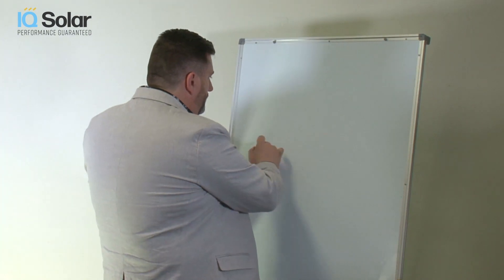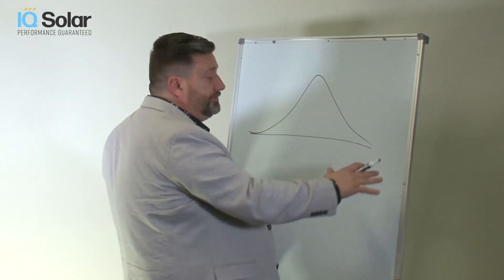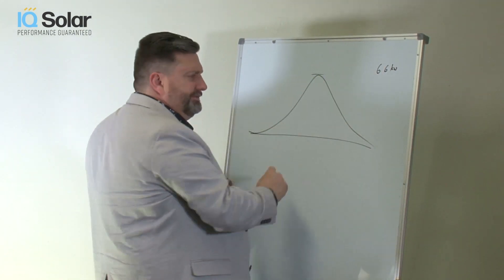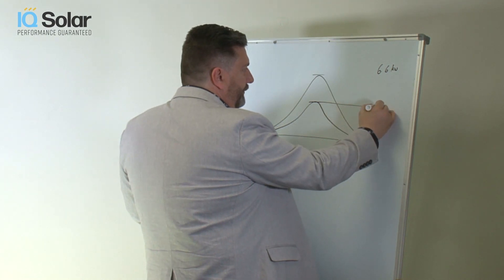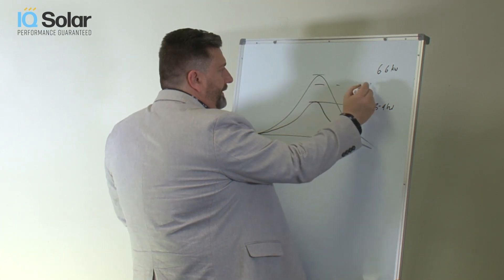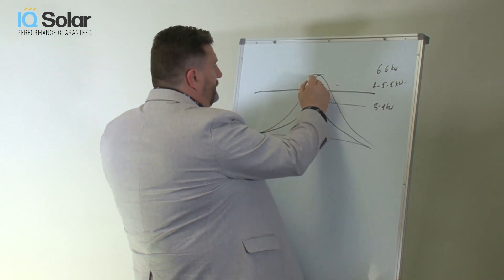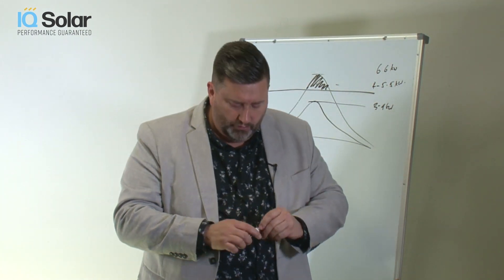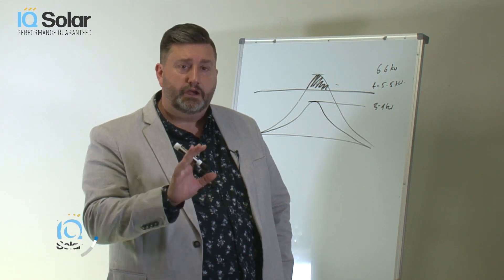Oversizing - Having more Panels than the Inverter Size on your Solar Power System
Having more Panels than the Inverter Size on your Solar Power System

The CEC (Clean Energy Council) says you can have a larger array size (panel capacity) than the inverter and still be eligible for the STCs (rebate).

How do you calculate how many solar panels you need? is it okay to have more panels than the size of your inverter?
So, the best value option for your home solar energy system is to maximize what can fit on an inverter as the marginal cost of panels is not that high.

You can have a multiplier of 1.33 x the inverter size and fit within CEC rules.

All inverters will handle it, as the power rarely gets to the panel capacity anyway, and if it does' it simply scales itself back and clips the power to its capacity ie 5kW on a 5kW inverter).